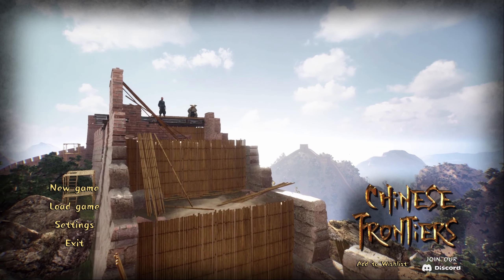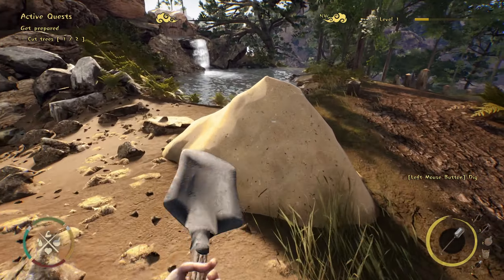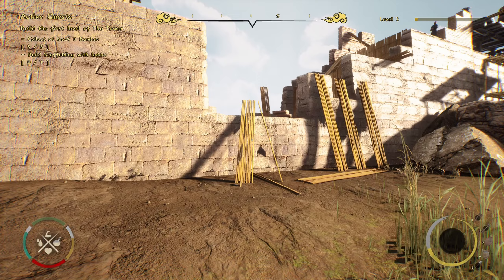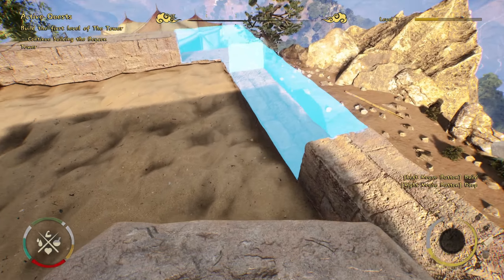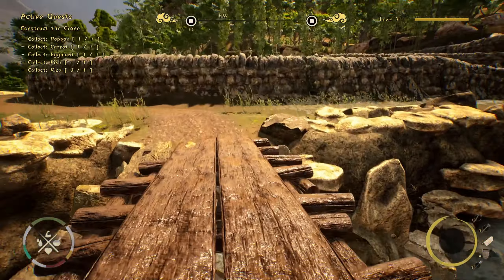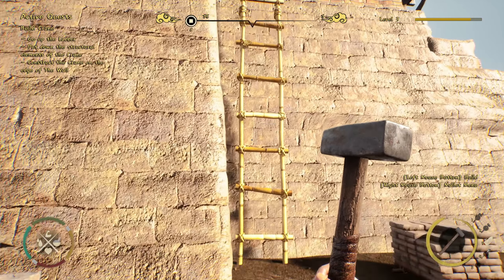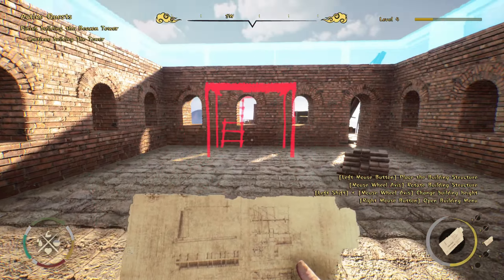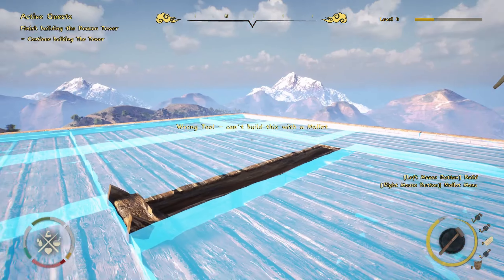Building The Great Wall Within A Chinese Dynasty! | Chinese Frontier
Newest Discord Member! mandrake0970♯0

85 Views - Feb 24, 2024

Chinese Frontiers is a life simulator in a Chinese settlement established during the construction of the Great Wall. As one of the inhabitants, find out if you have what it takes to build the world's largest defensive fortification and face other daily challenges.

Work solidly. The wall will not build itself, certainly not the Great Wall! Follow all instructions carefully - it will certainly pay off in the future. And this is not just about a job promotion!

Get food. At first, rice will be your bread and butter. Well, that and possibly fish. It is also worth taking the risk and going hunting with your buddies. Hunting will allow you to eat something decent and give you more strength to work.

Be creative. Enhance your skills and create many valuable items that you can sell or use. It will significantly increase your comfort of life, but you have to take care of it yourself.